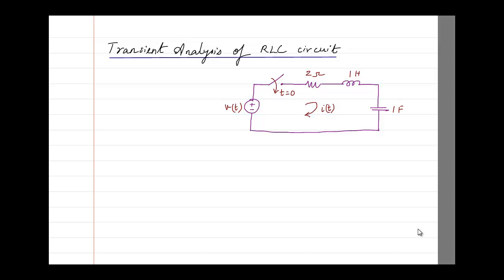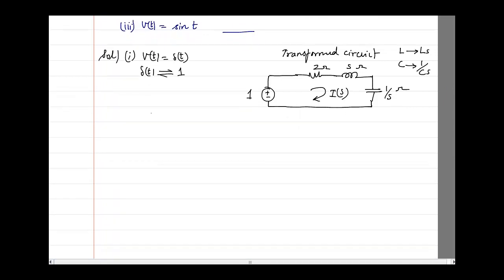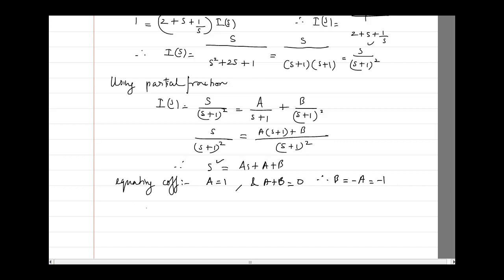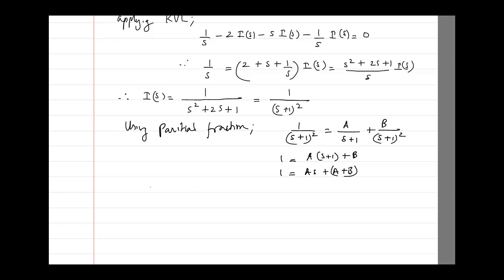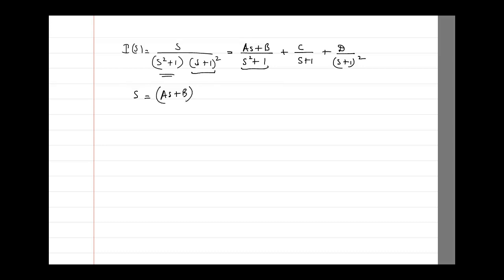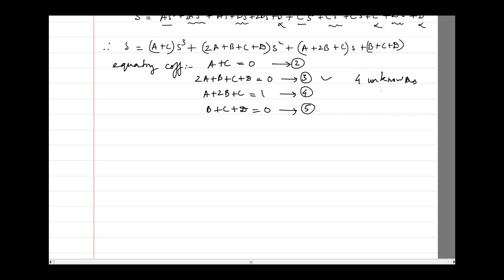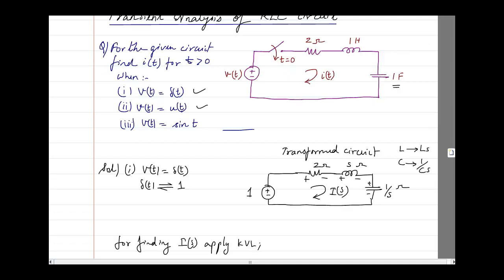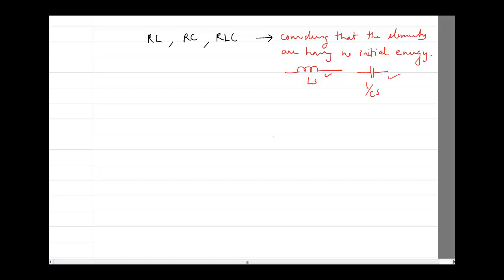3.5 Transient analysis of RLC